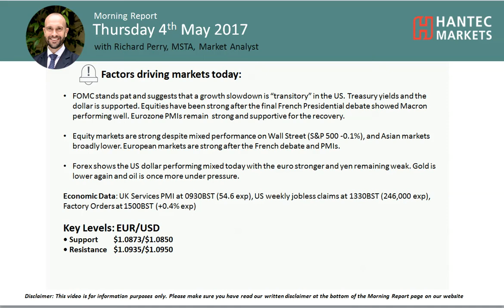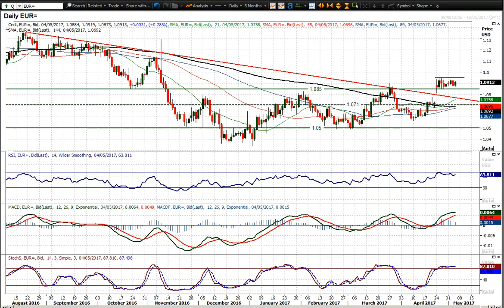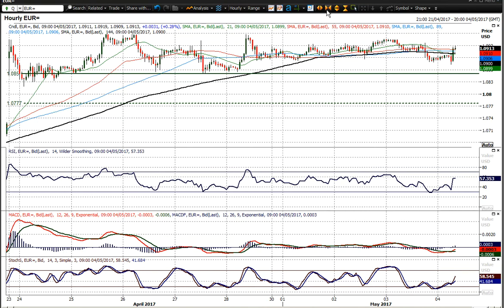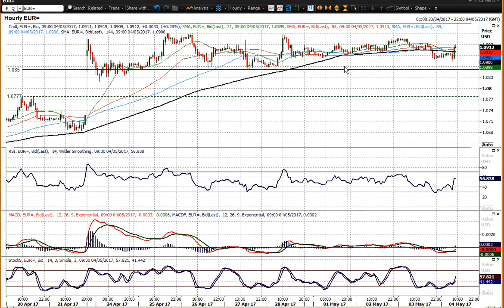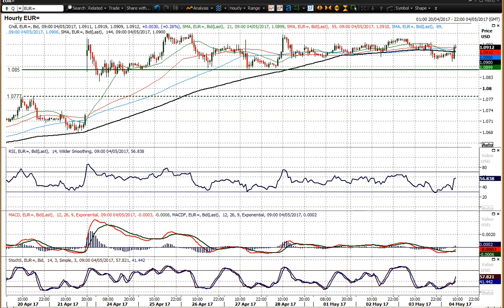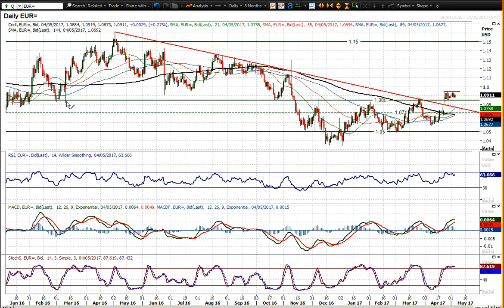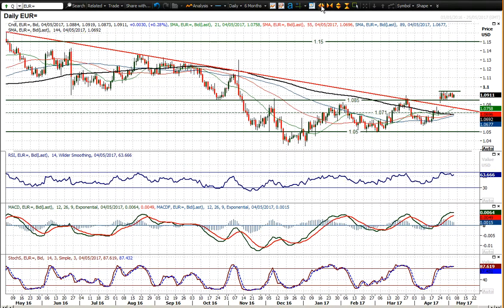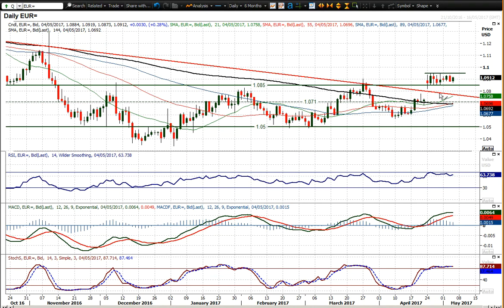EUR/USD 04/05/2017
Will the euro continue to hang on to support?